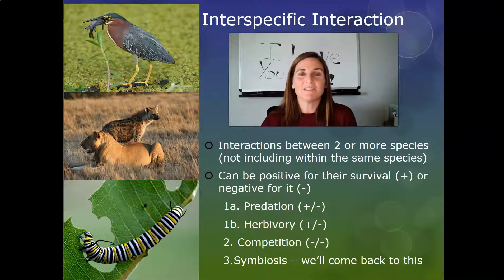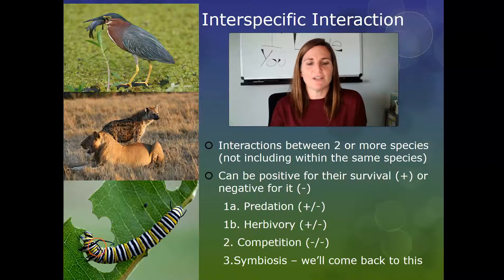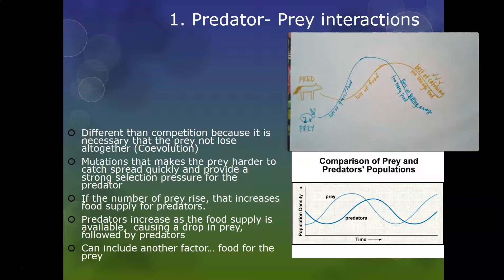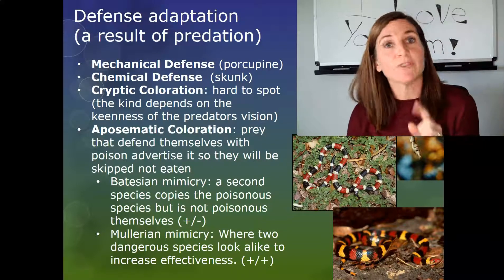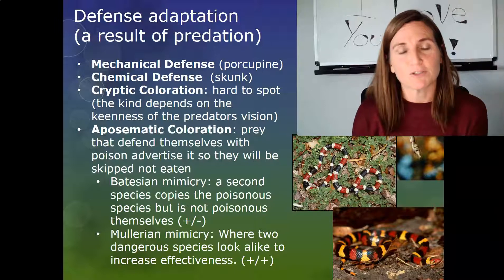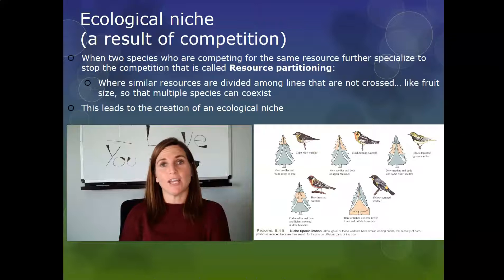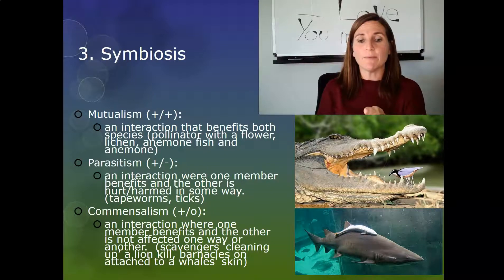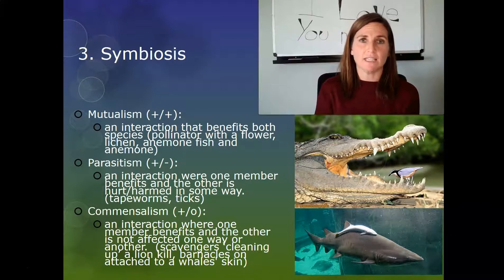Biology Ecology #4 Interspecific interactions